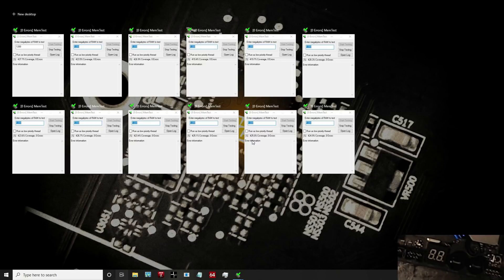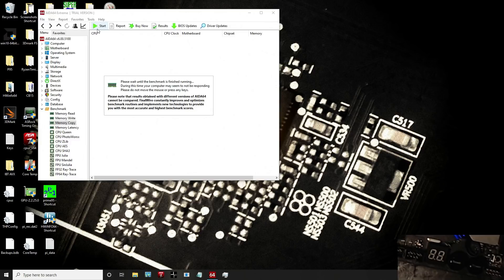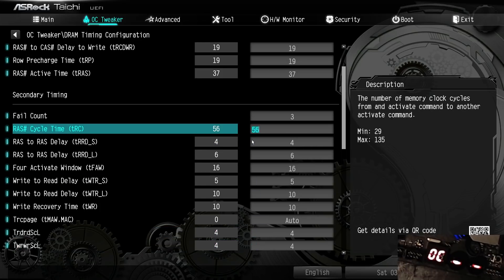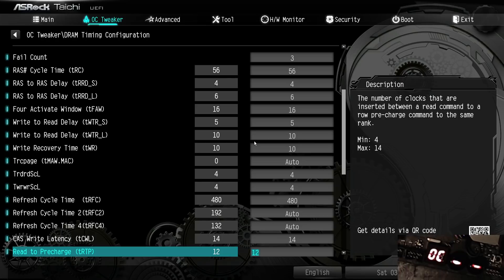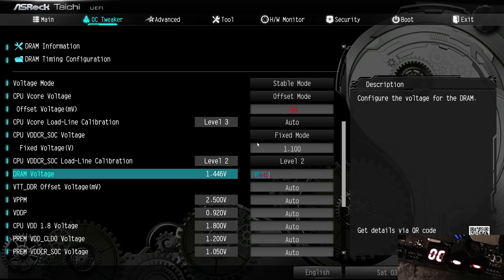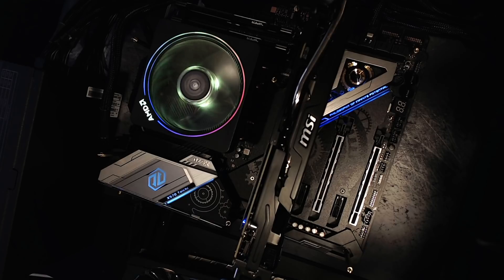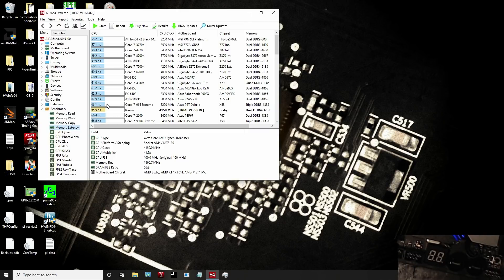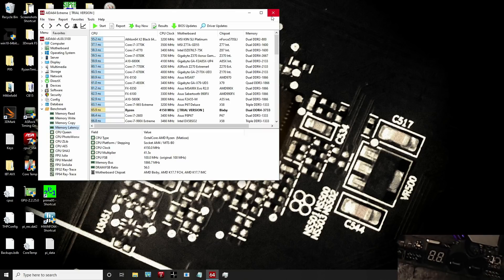RAM OC results: Patriot Viper Steel 3866 CL18 on Asrock X570 Taichi with 3700X